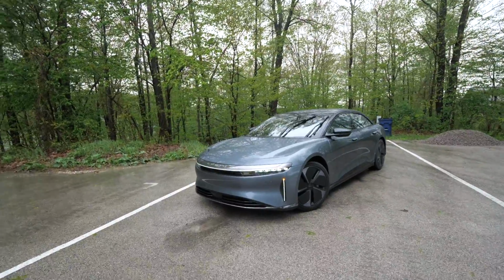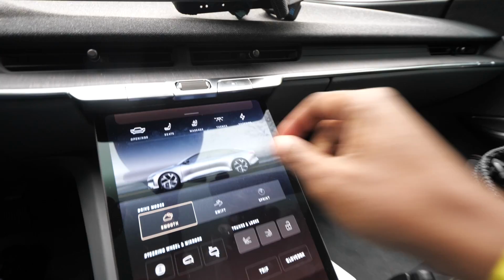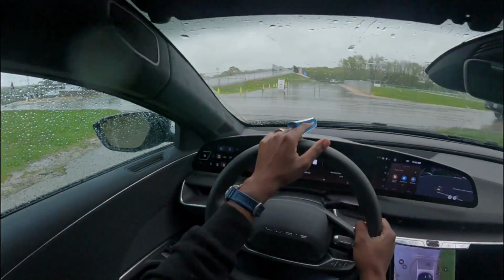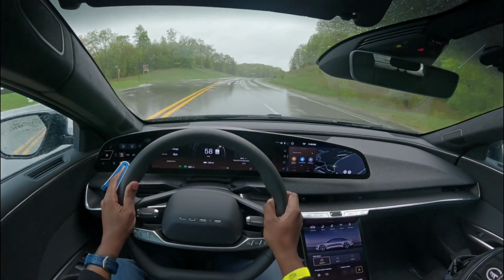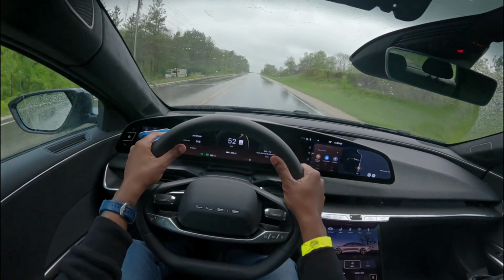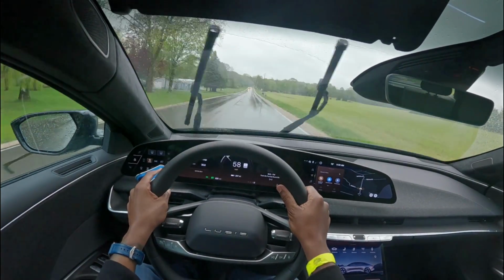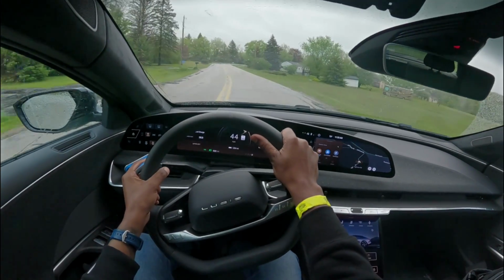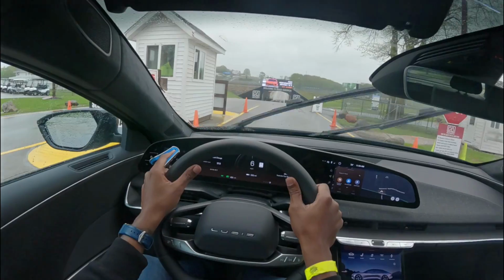2025 Lucid Air - The New Benchmark for all EVs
Tools that I use for this channel
GoPro HERO12 Black
DJI Wireless Lavalier Microphone
Dragy Performance Meter
DIY Starter Pack Tools
Tire Inflator
Diagnostic Code Reader Scan Tool
Trim Removal Tool
TPMS reset tool
Socket Set
Lug Wrench
Floor Jack
Jack Stands
Jack Pad
Pressure Washer
Foam Cannon
Precision Bit Set